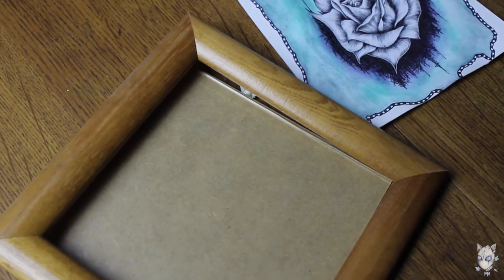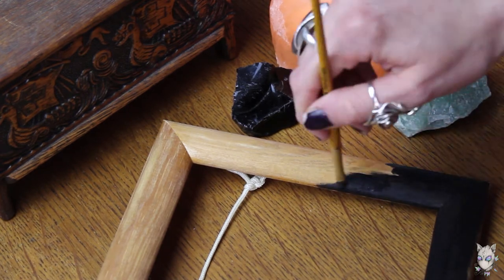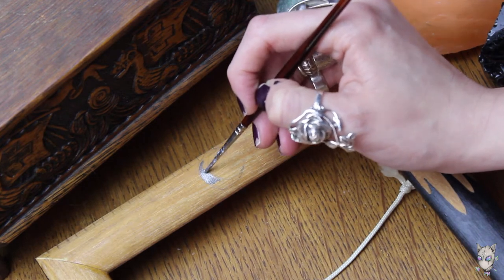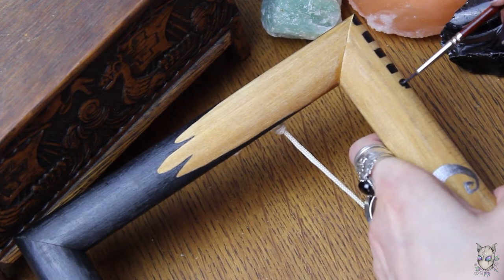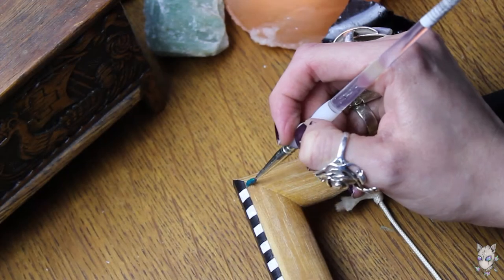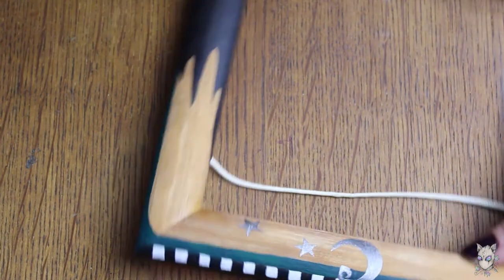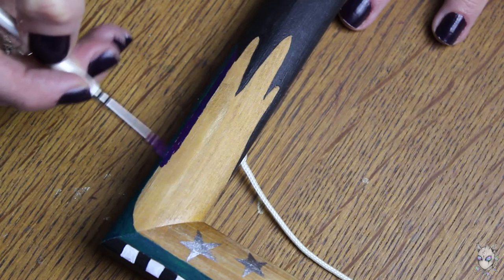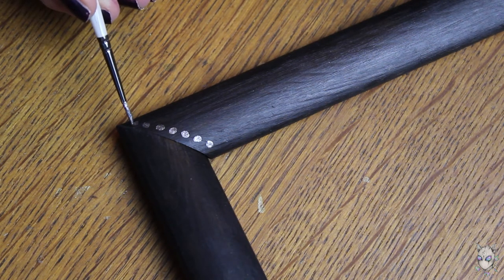DECORATING A PICTURE FRAME! | Emy Meowski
WITNESS THE STRUGGLE TO ADORN A SIMPLE WOODEN PICTURE FRAME WITH THE WORST PAINTBRUSHES TO BLESS MANKIND. ! its a DIY nightmare. a tutorial for the sleeping be happy and stay safe earth creatures =^-^=

Sundial